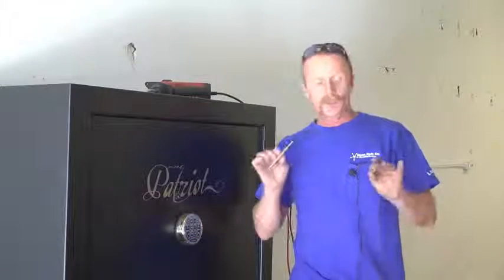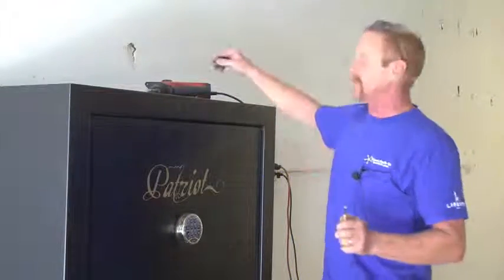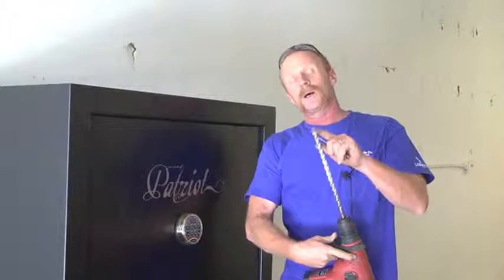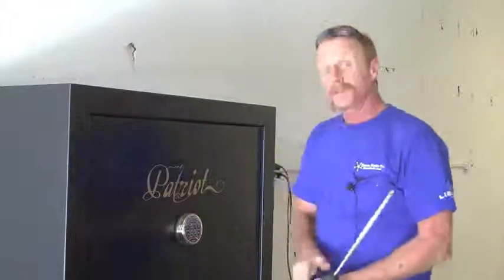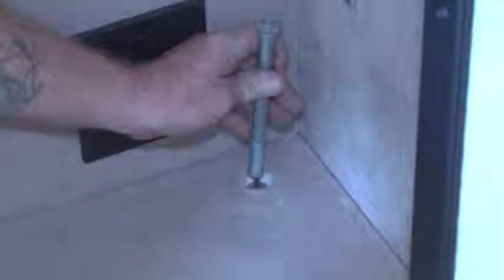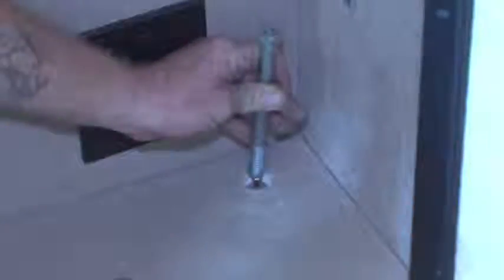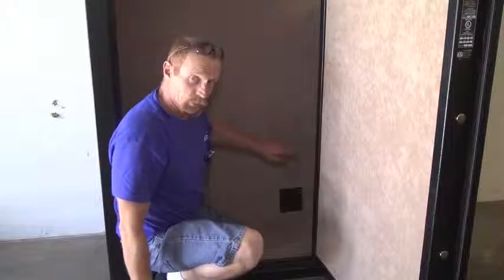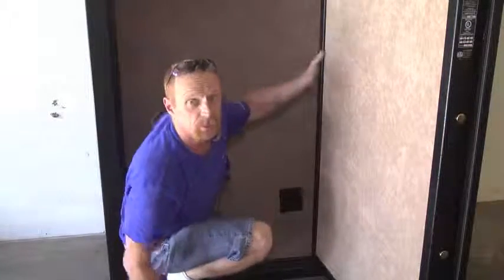How to Boltdown Gun Safes Tricks of the trade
Don't buy any biometric gun safe before you read our review about best biometric gun safe on the market